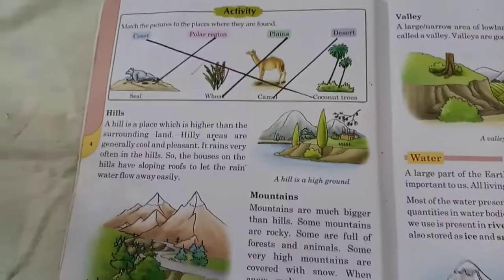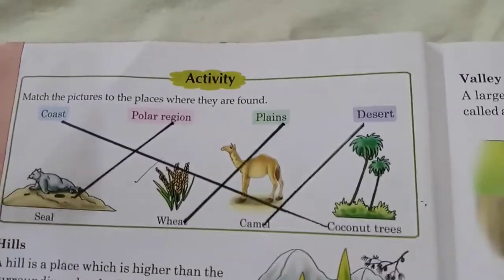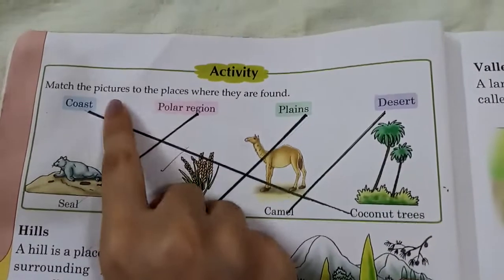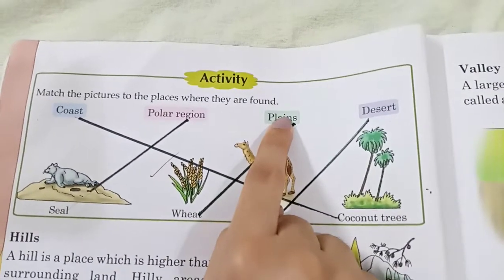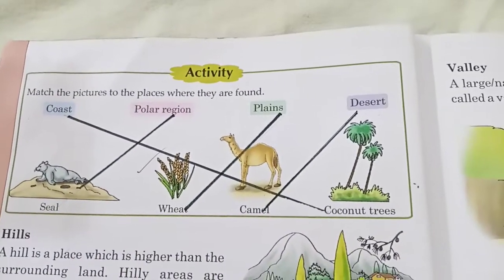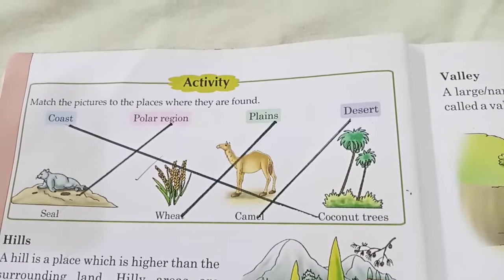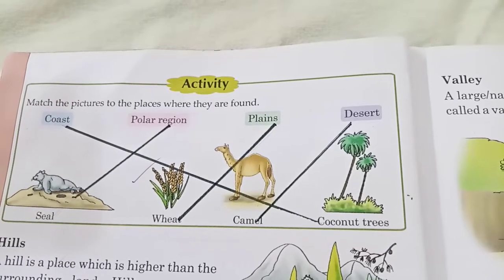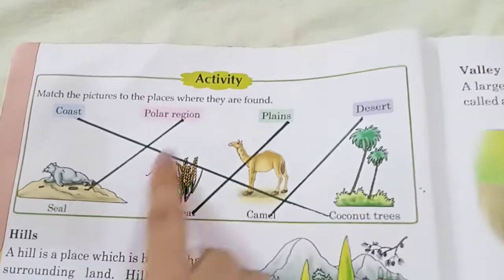Class 2 Science video 3